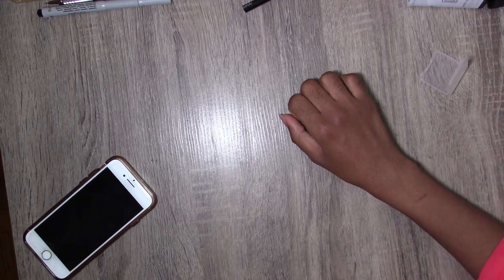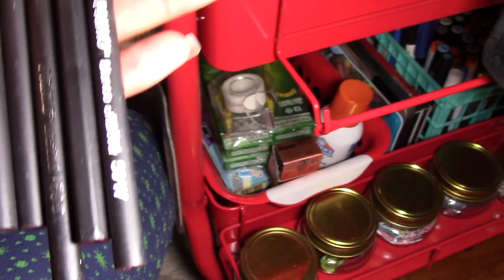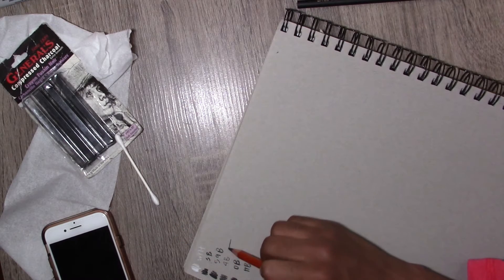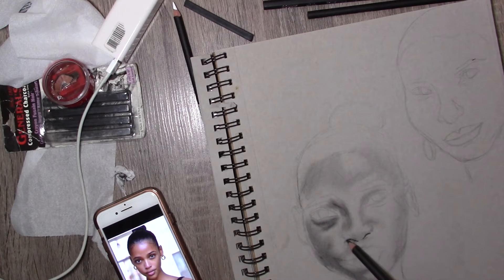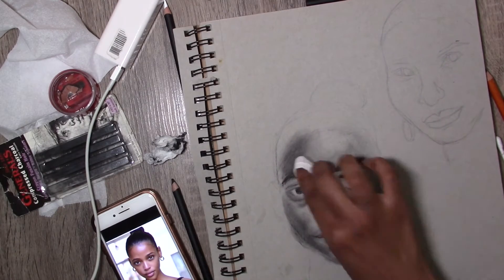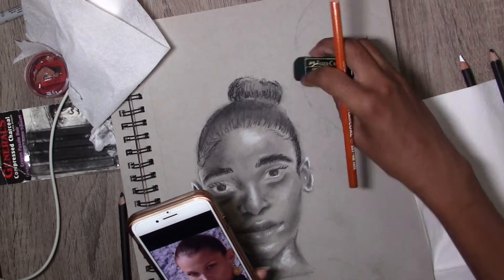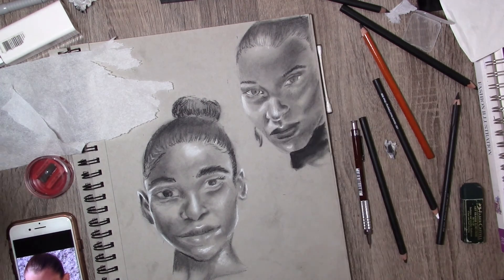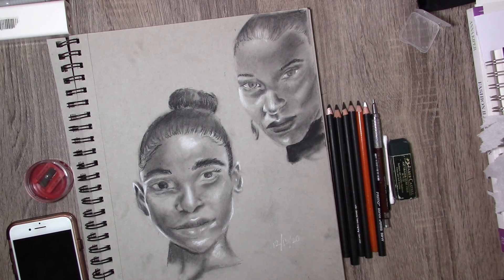Charcoal Portrait Drawing of Bella Hadid | Shop my Art Cart | Misha Luxe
This is a video of me doing a charcoal portrait drawing of Bella Hadid. I used compressed charcoal and a white charcoal pencil for highlights. Enjoy!

Speed drawing at 5:28

Tools Used:
Dustless Eraser
Mechanical Pencil (4H)
Charcoal Pencils